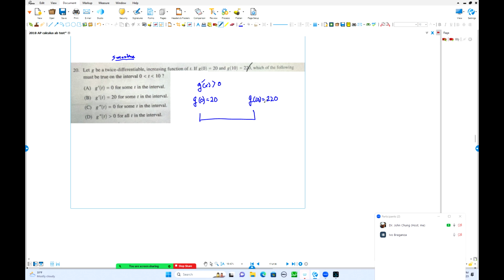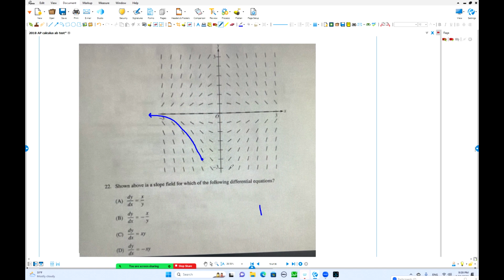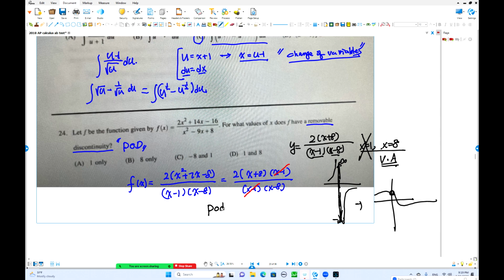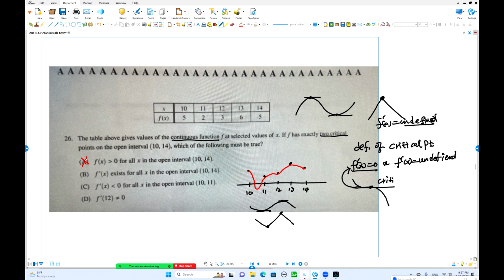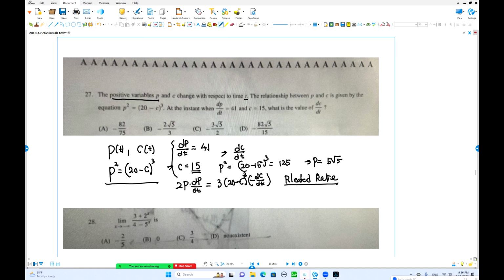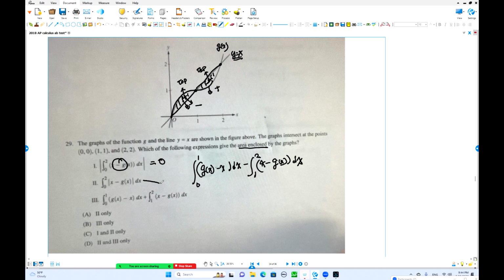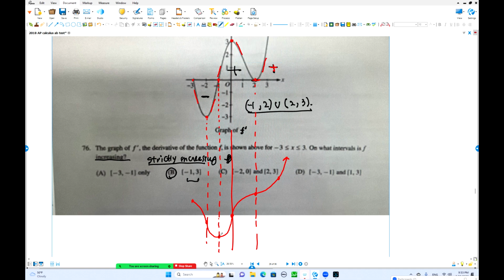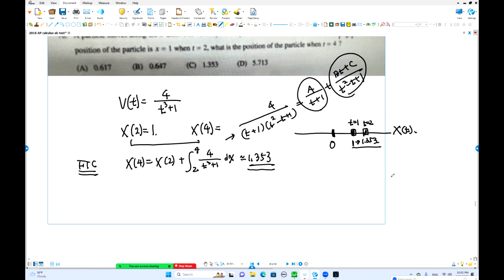3-23-2023 2018 AP CALC AB Test #19~78